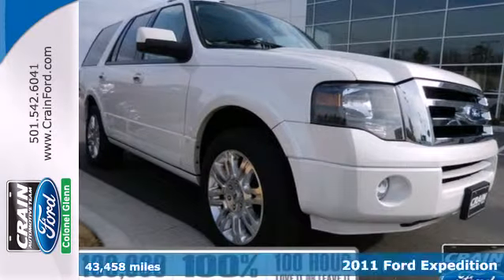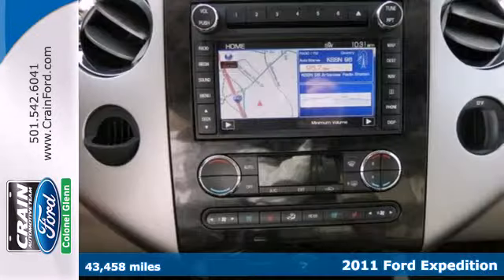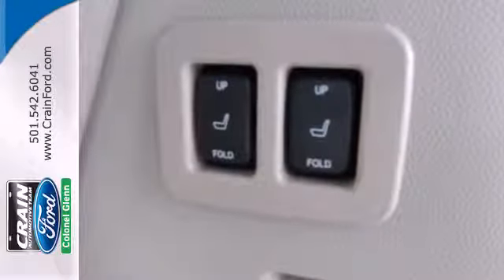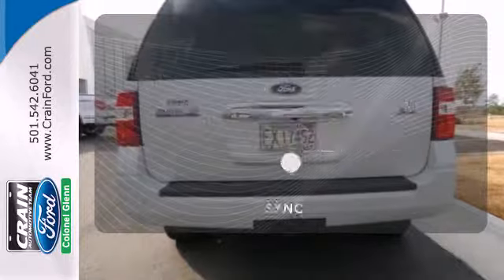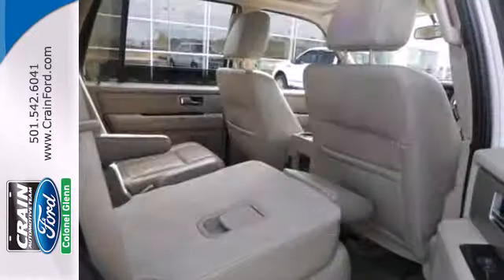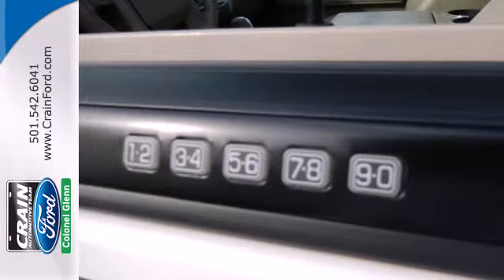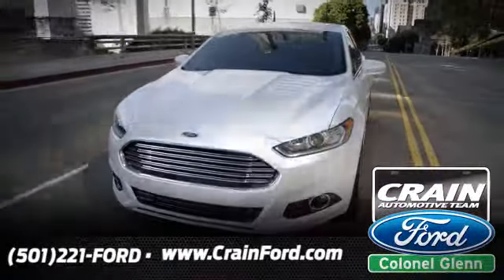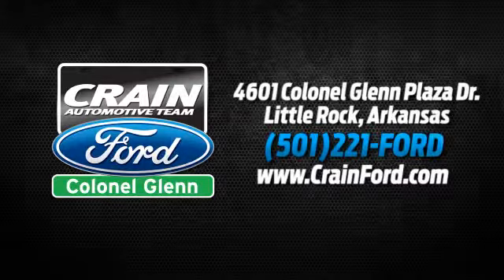2011 Ford Expedition Little Rock AR Bryant, AR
Year: 2011
Make: Ford
Model: Expedition
Trim: Limited
Engine: 5.4L SOHC 24-Valve V8 FFV Engine
Transmission: Automatic
Color: WHITE
Interior: Gray
Mileage: 43458
Stock #: 3FT8657A

Address:
4601 Colonel Glenn Plaza Dr.